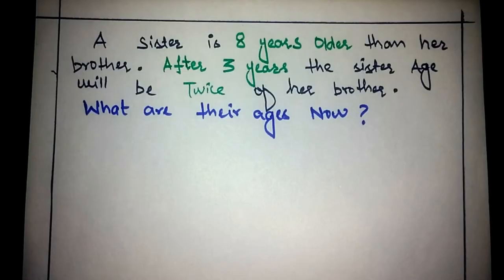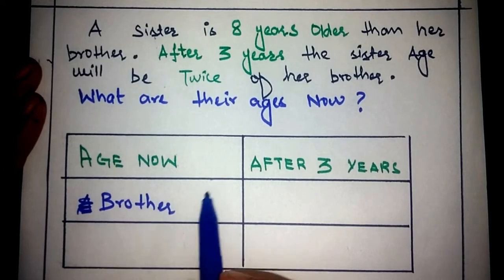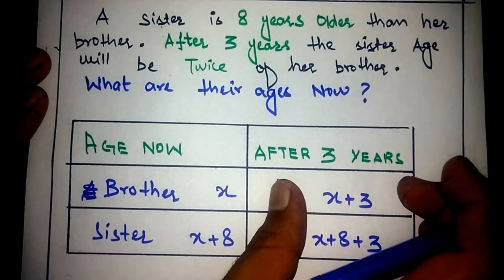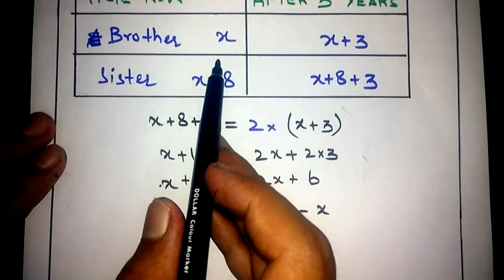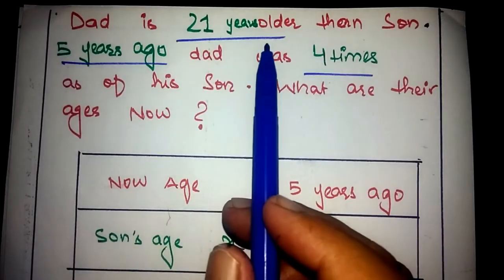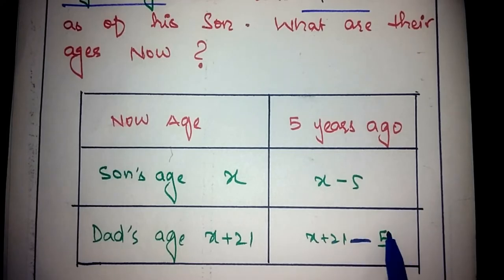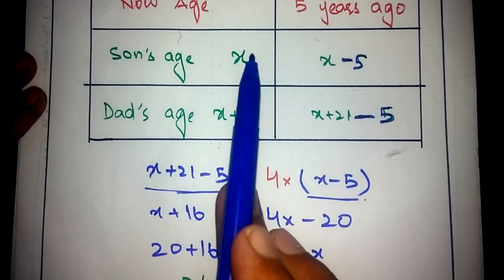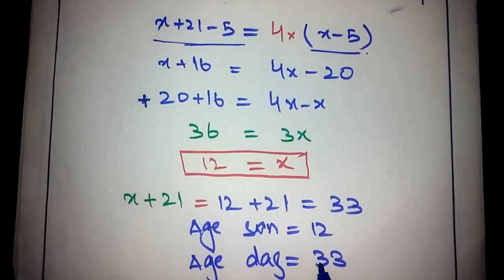Age problems tricks and shortcuts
IN THIS CHANNEL YOU WILL FIND MORE IMPORTANT VIDEOS.
LIKE BASIC MATHEMATICS PROBLEM.
AND UPLOADING MORE VIDEOS WITH TIME.